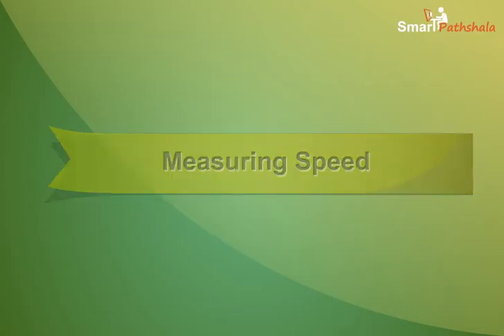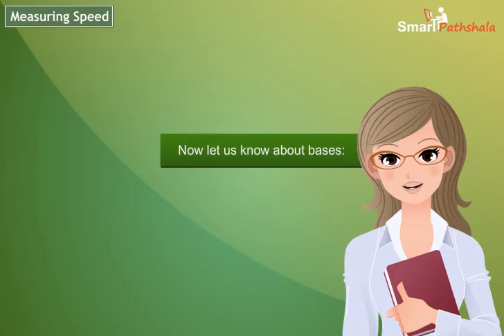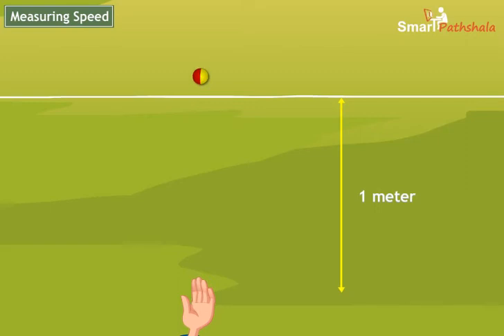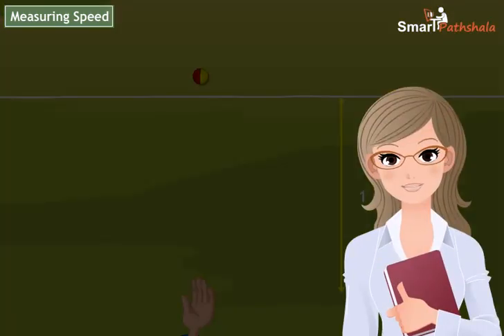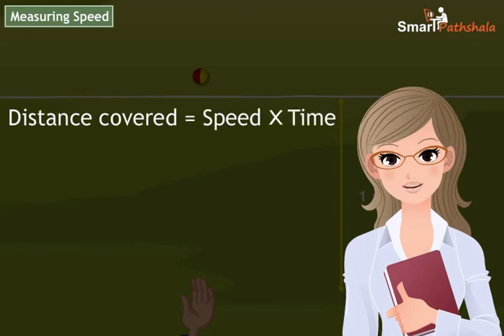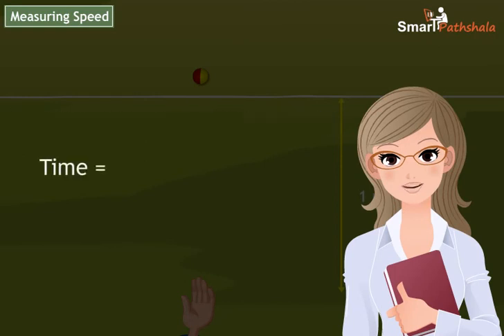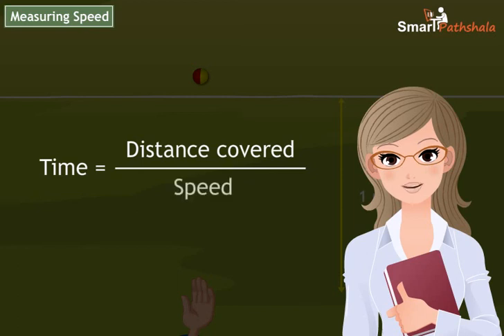NCERT CBSE Class 7 Science Chapter 13 Motion And Time Part 2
In this video “Measuring Speed” has been explained according to NCERT CBSE Class 7 Science Chapter 13 “Motion And Time”. for complete free access to the course